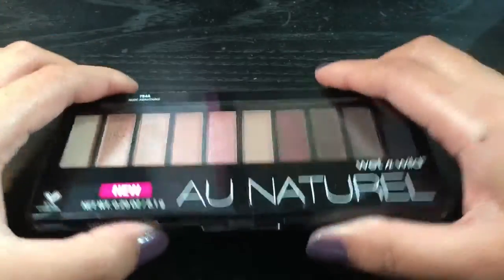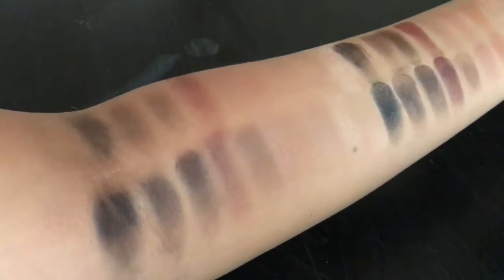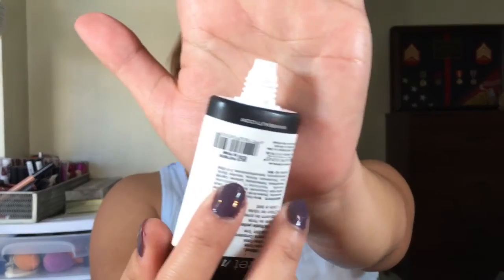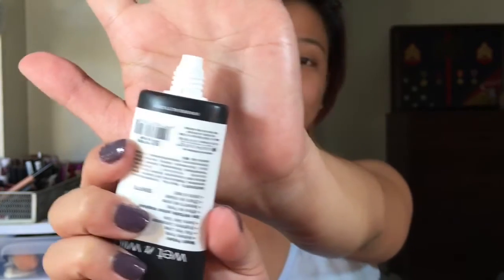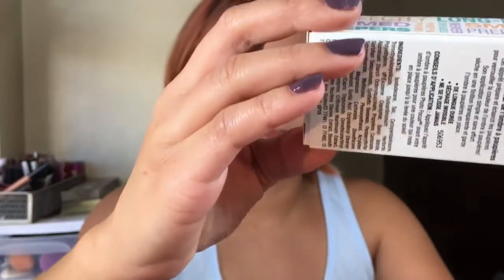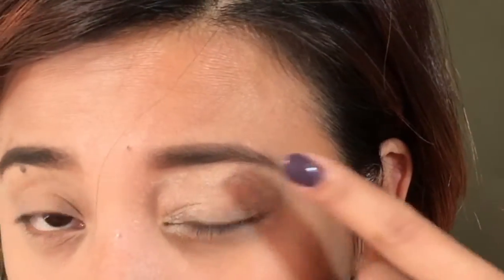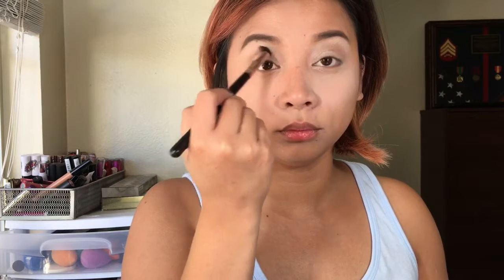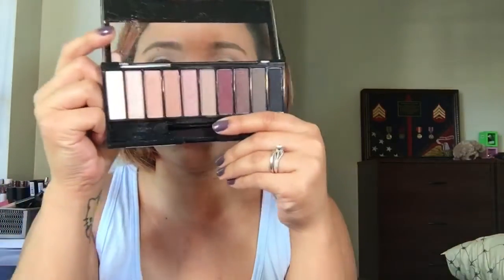Wet n wild nude awakening face and eyeshadow primer review!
Hi there! My name is Jesi! Let's be friends! It's free and you won't die...   join me on my beauty journey! I absolutely love cosmetics, fashion and fitness even if it doesn't look like it.

I upload videos Monday to Friday no specific time so turn on your post notifications!

Snapchat, Instagram: justlikerebel

Available in drugstores

Eyeshadow palette nude awakening: